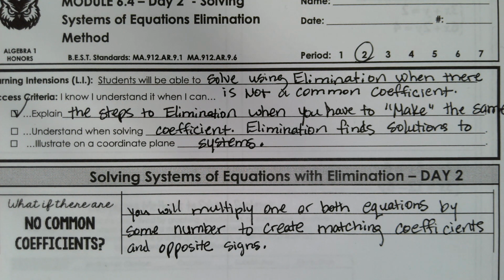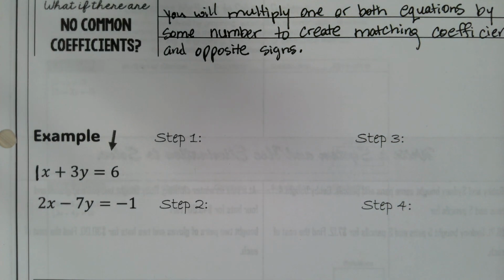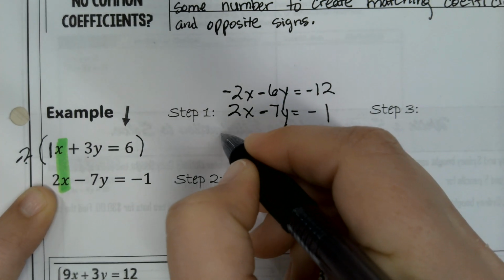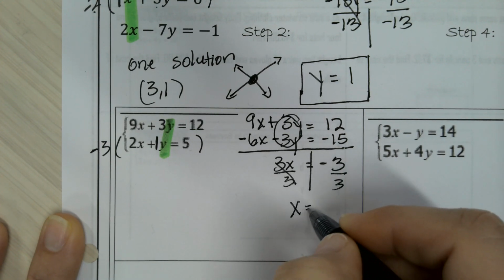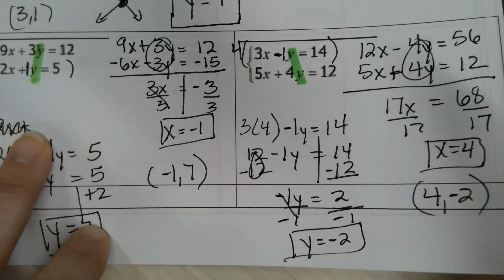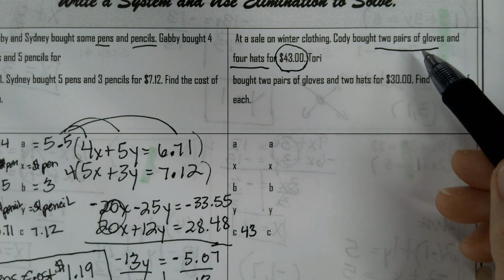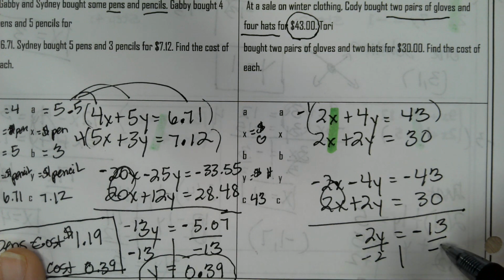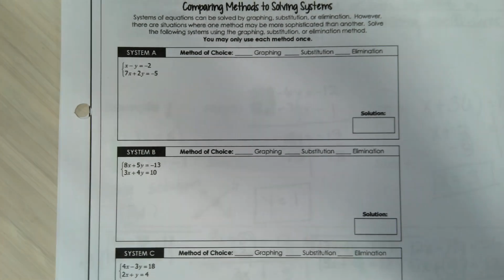WIN 20250114 10 41 25 Pro